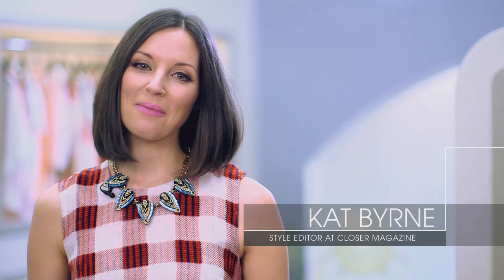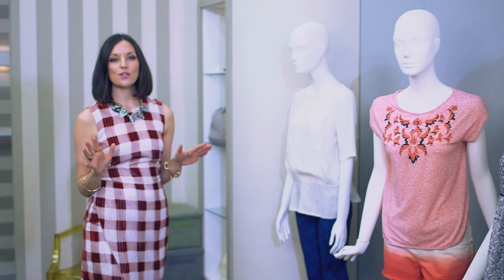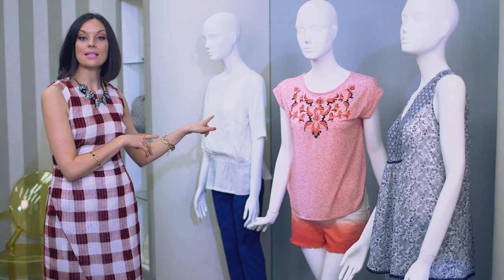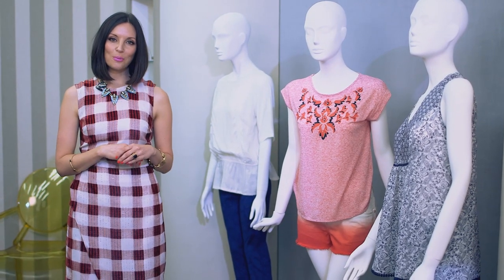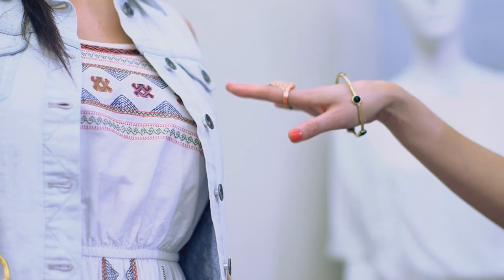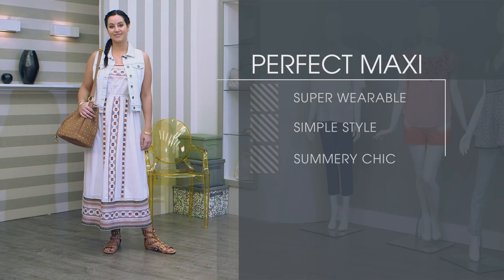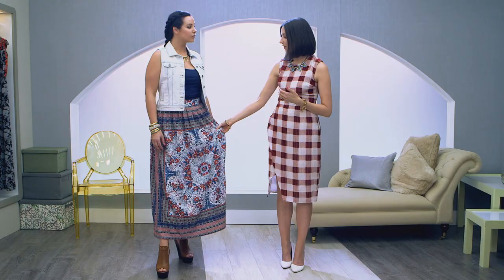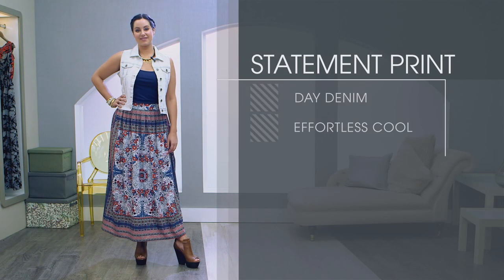Kat's Closet - Summer Outfit Ideas 2013 - Matalan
Kat Byrne looks at some outfits to have all your summer outdoor events covered in style.

On this week's Kat's Closet, fashion stylist Kat Byrne puts together a few feminine but comfortable outfits to be worn at a range of outdoor summer events in 2013. From pretty bell sleeve tops to cover up troublesome arms to printed smock styled tops to hide any tummy issues.

Kat also looks at an always stylish Maxi dress with embroidery detailing and an on-trend scarf print silk skirt for a more sophisticated summer evening look.